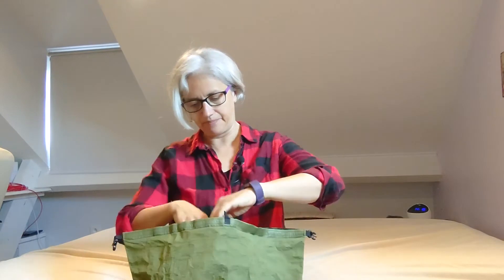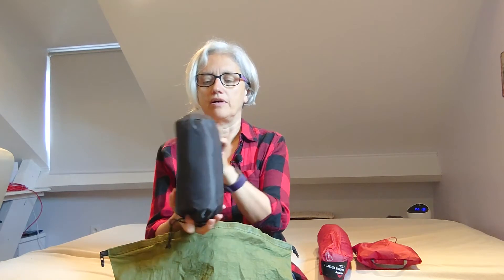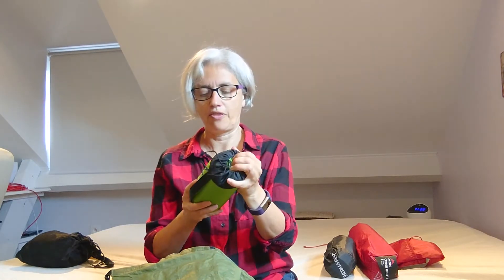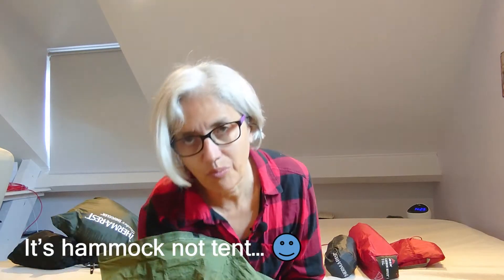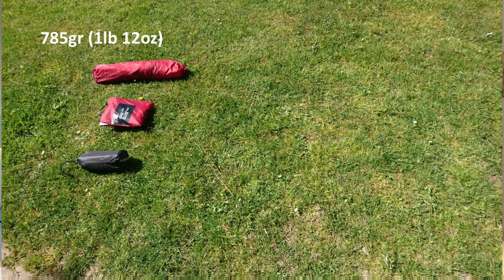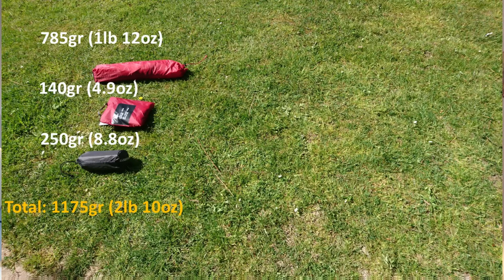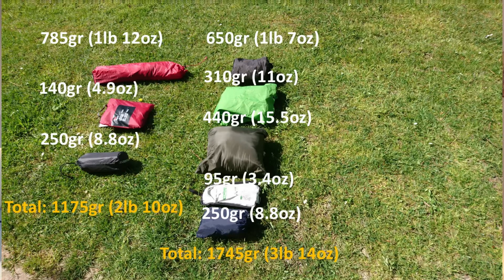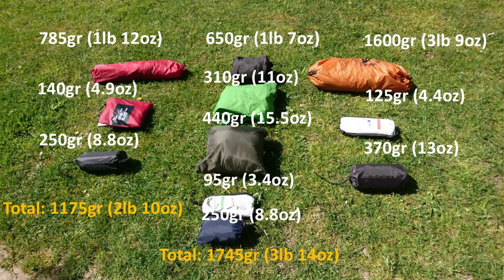What shelter should I take?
I'll go on a 3-day hike and don't know what shelter to take. I have a few option! Leave a comment on what you would take!